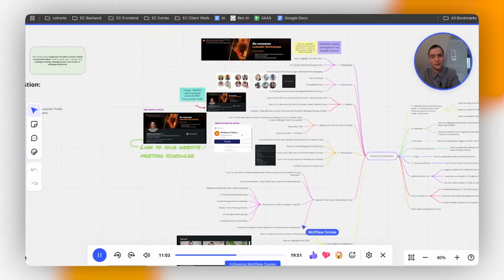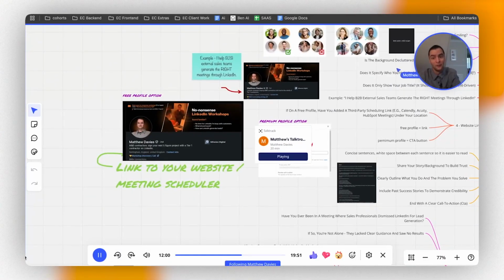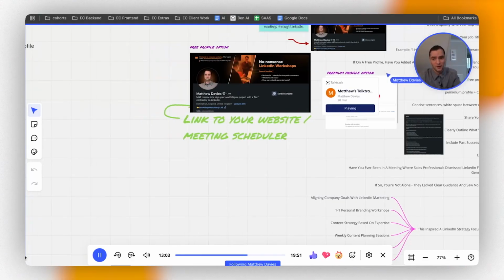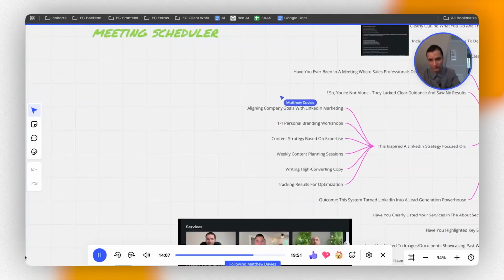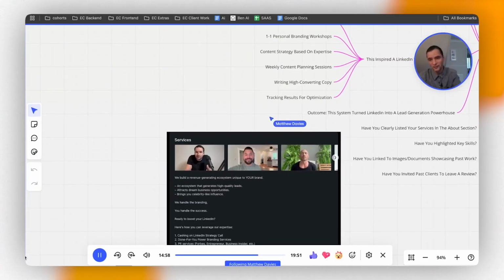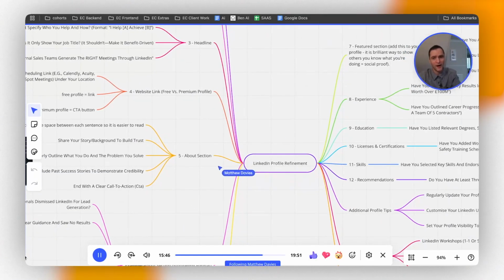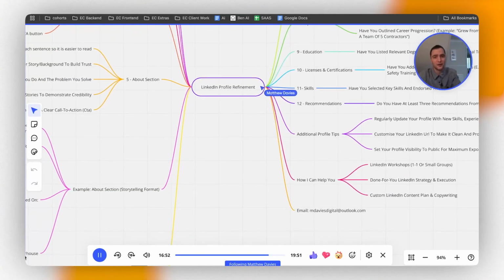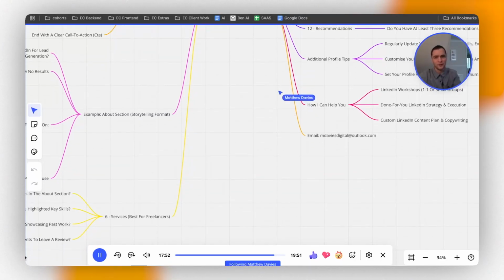Turn a LinkedIn Profile into a meeting generating machine - 2025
📩 Want this implemented for your business? Let’s talk

In today’s fast-evolving construction and industrial supply space, M&E contractors who still rely solely on referrals, personal networks, or low-bid strategies are being left behind.

In this video, we break down every section of your profile providing a step by step walkthrough to turn it into a meeting generating machine.

📌 You’ll learn:

✅ Best practices from the profile banner, headline and about us section
✅ Why each section needs careful attention

Hi, I'm Matt and I provide a no-nonsense LinkedIn strategic framework tied back to your business goals with 1-2-1 support to implement it over 90 days.